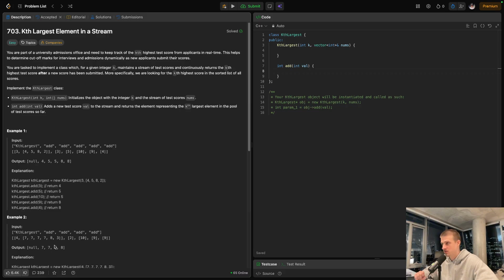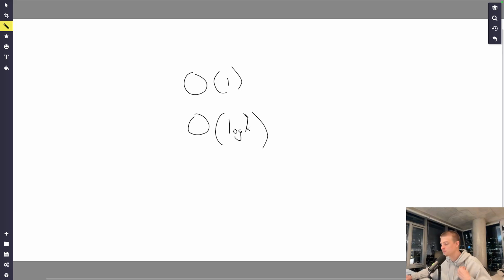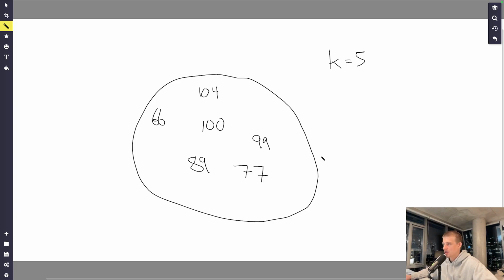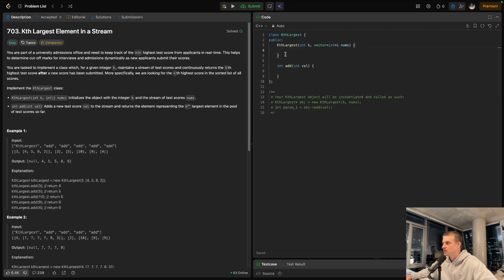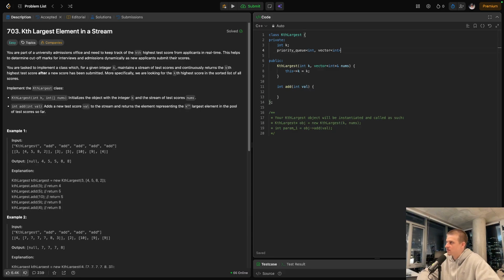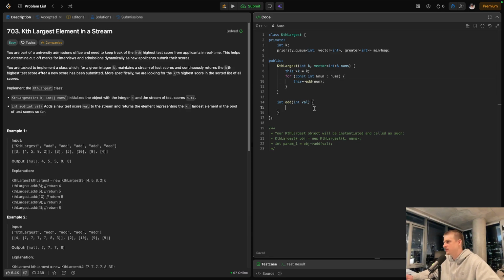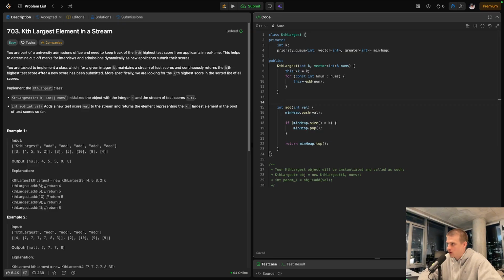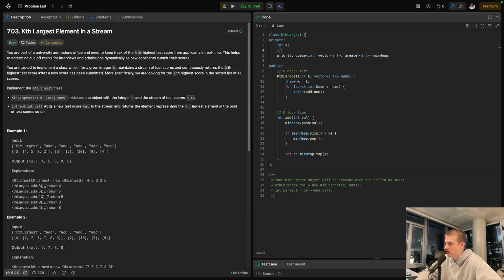CODING INTERVIEW - KTH LARGEST ELEMENT IN A STREAM